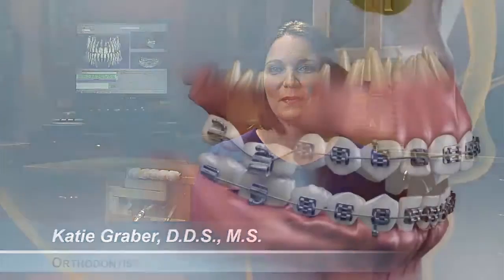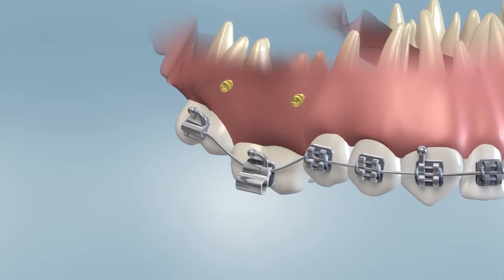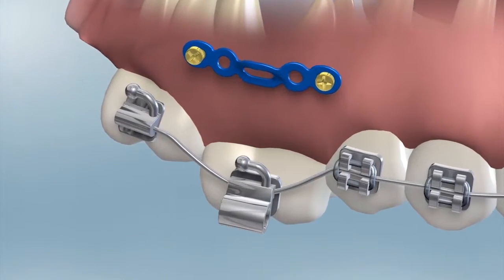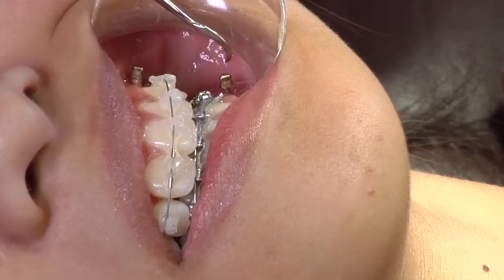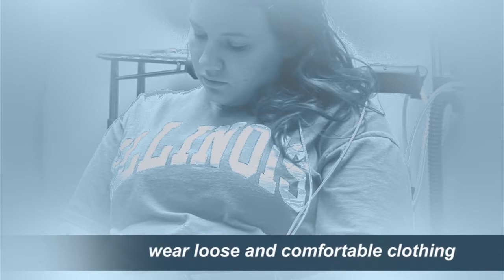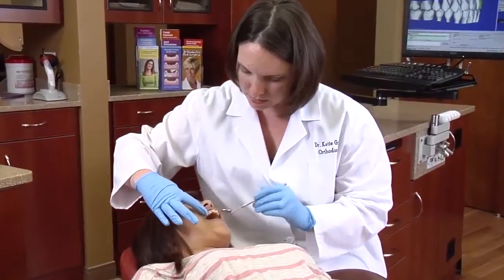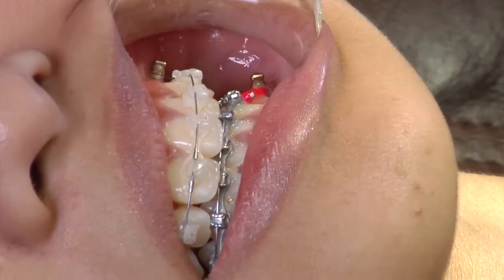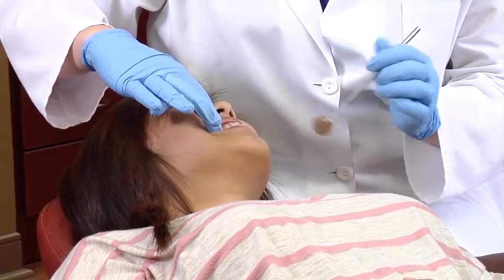Temporary Anchorage Devices AAO AAOMS